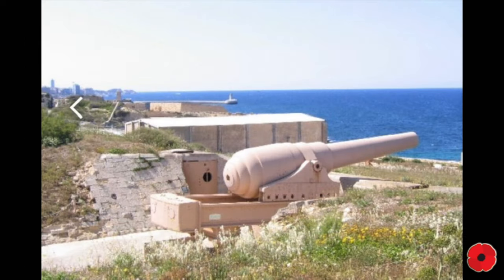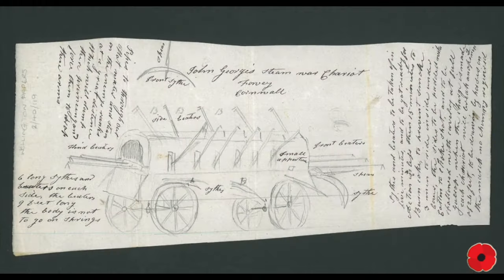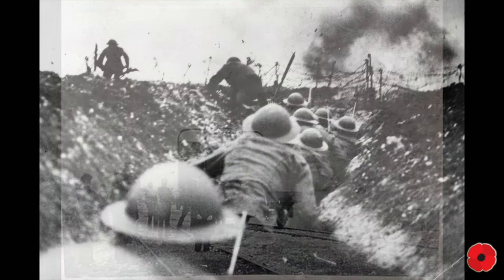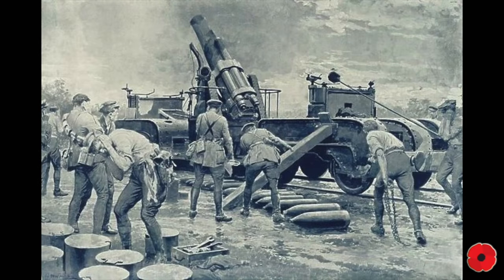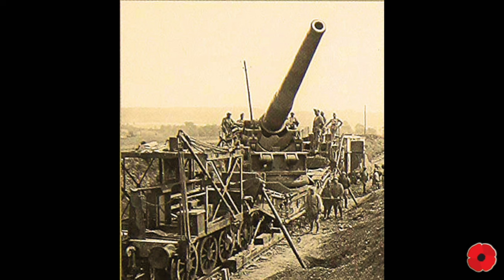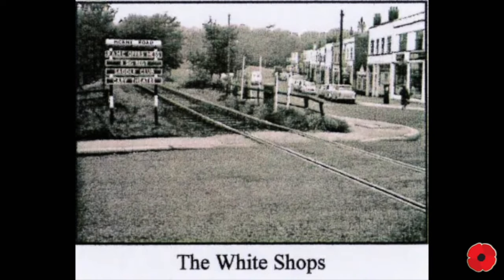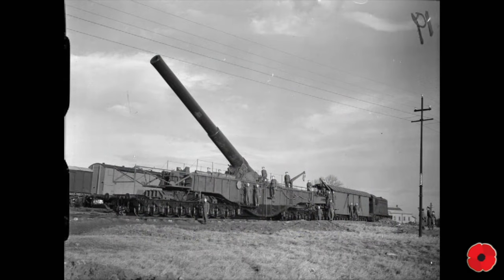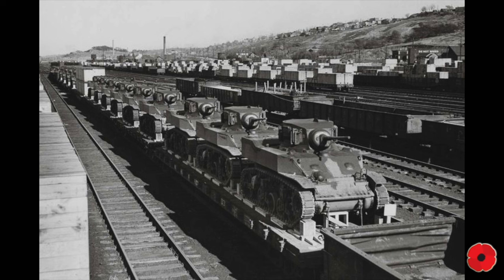The Railguns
the railgun played a small but devastating part of both world wars. As we remember the fallen this weekend, we look back on this huge devastating  guns that literally would leave nothing but a crater.